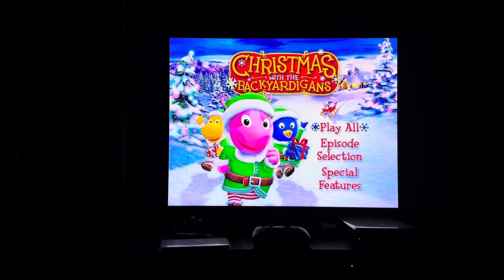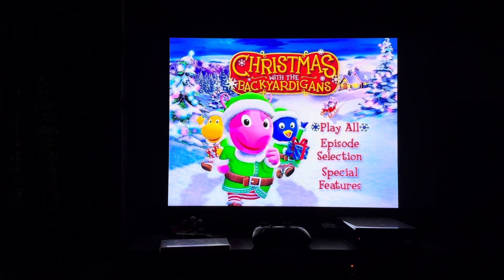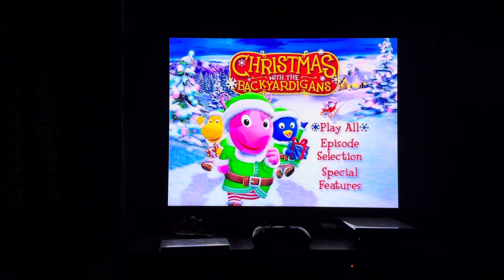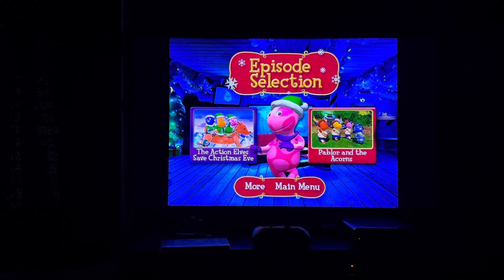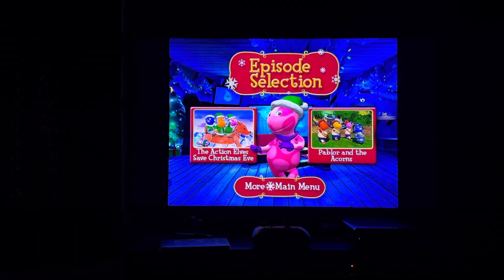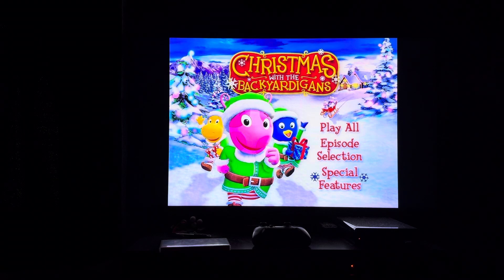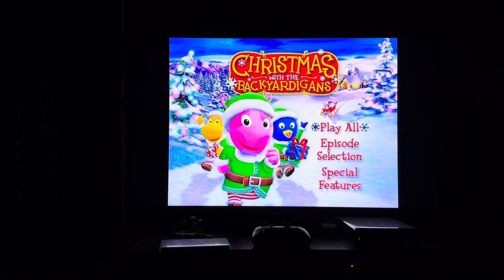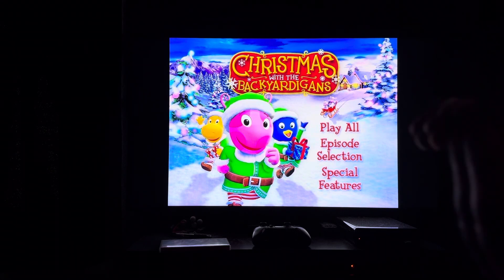The Backyardigans Christmas with the Backyardigans 2010 DVD menu walk through